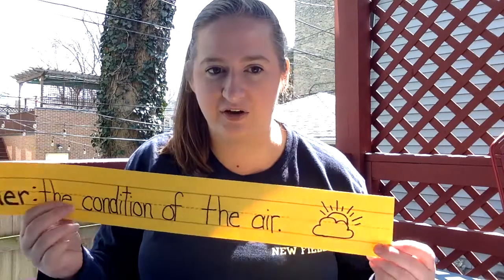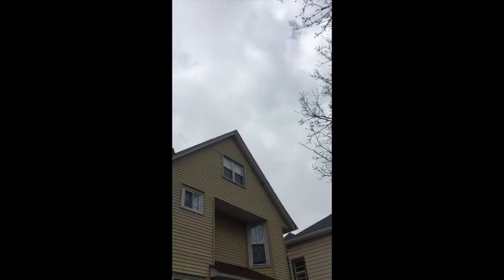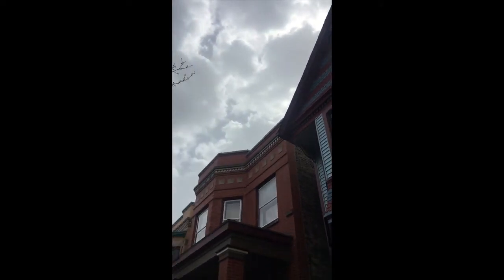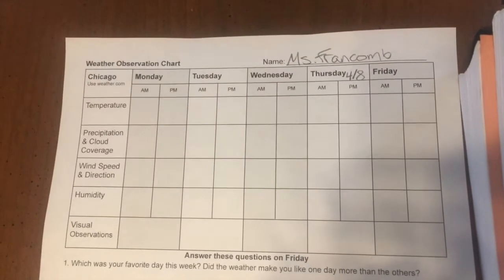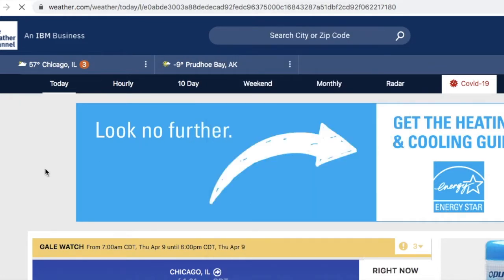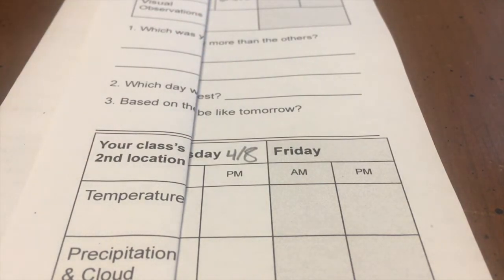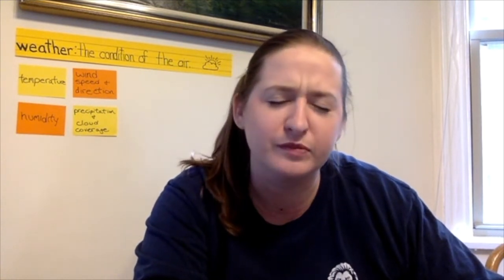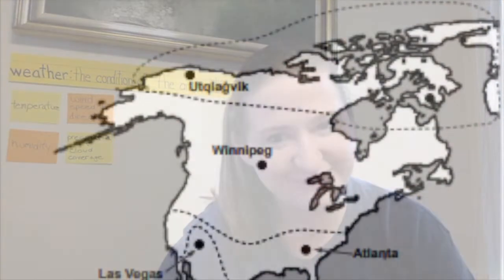3rd Grade Weather April 13th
This week, third graders will be obtaining and recording the weather in different regions of the world!